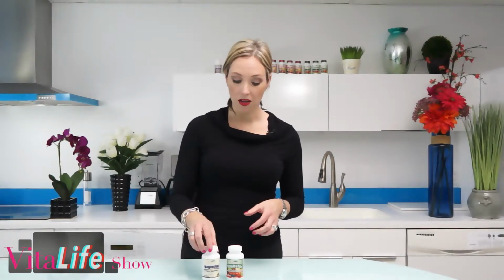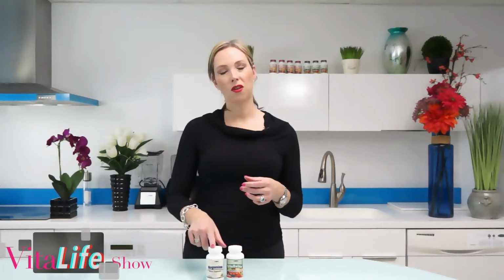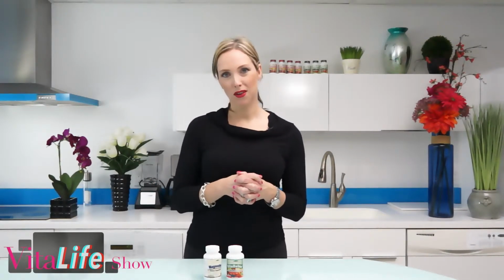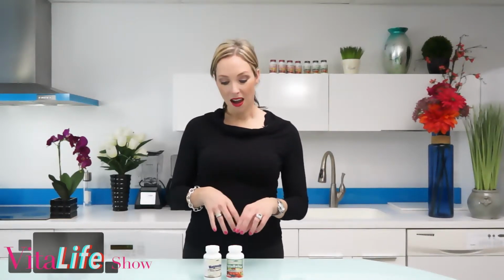Diabetes : How to Lower Blood Sugar